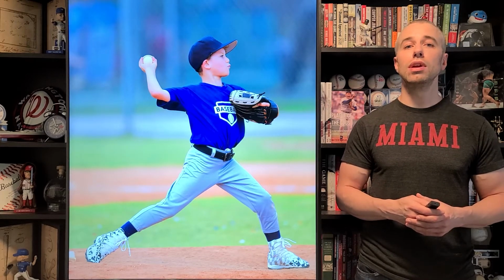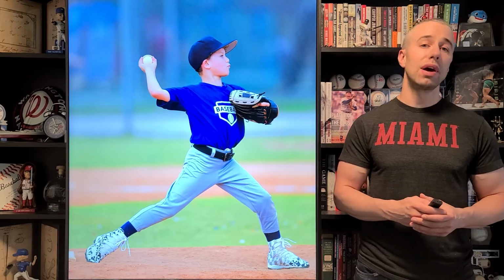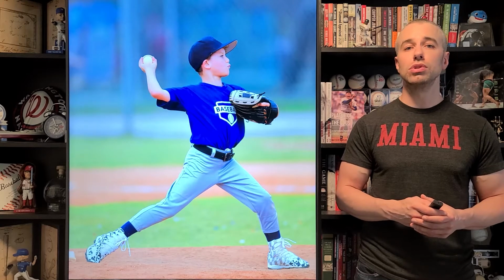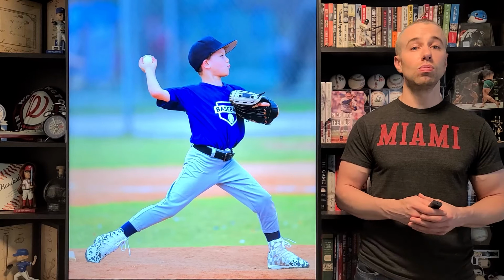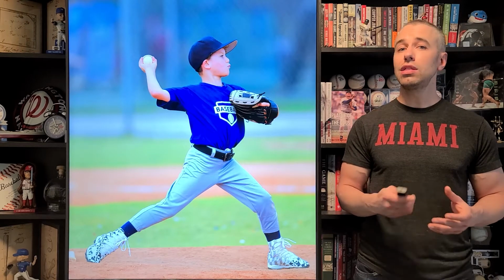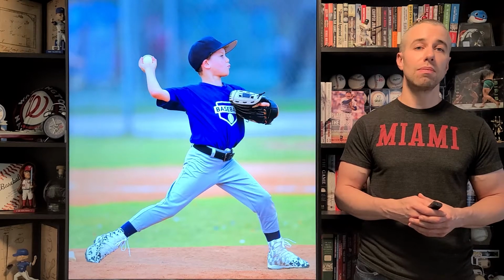The Tommy John Epidemic | Episode 4 - Superhuman Capability [Part 2] | Matt Aquilina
Remember to turn on your notifications so you never miss a new video when it’s published. New episodes each Monday!

Series Description
I decided to put this content on YouTube to make the material as accessible as possible. It examines the science behind the most superhuman action the human body can produce - accelerating a baseball up to 100 mph.

Nexus Baseball Products
Plague of the Gods Book (USA)
Plague of the Gods Book (CA)
Pitching Program
Hitting Program
Youth Pitching Program
Youth Hitting Program

Advertise with Nexus
Looking to support or advertise on our channel?

All works used in this video belong to their respective authors.

All views and opinions expressed in this video belong to Nexus Baseball and in no way reflect the views or opinions of Major League Baseball or any athlete. No endorsement is implied.